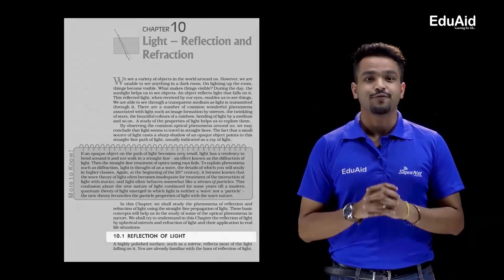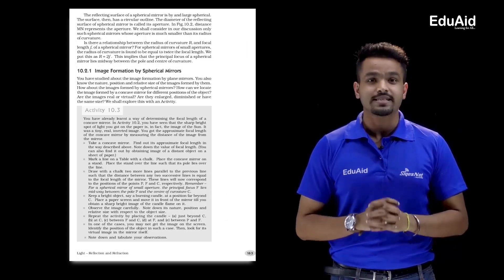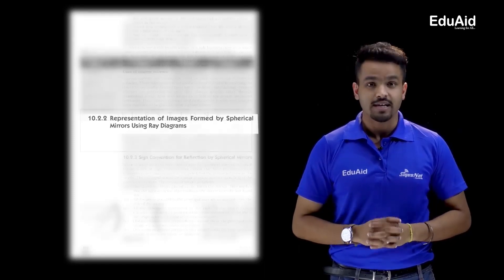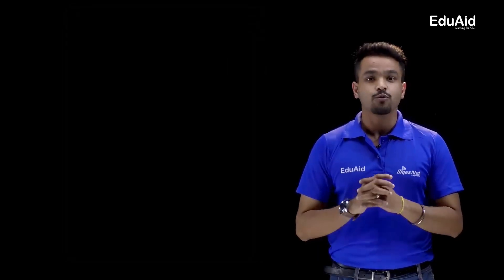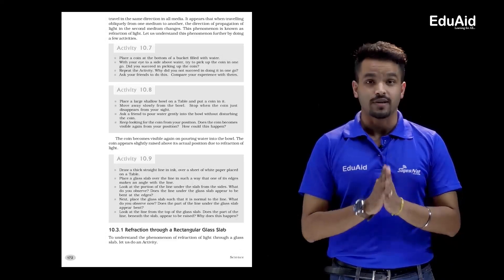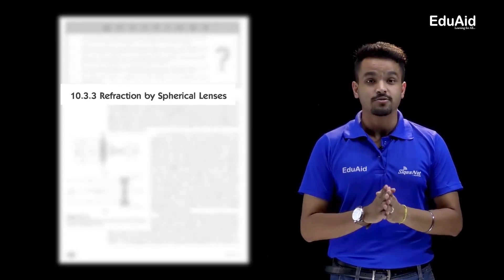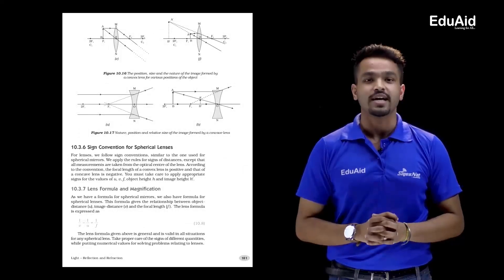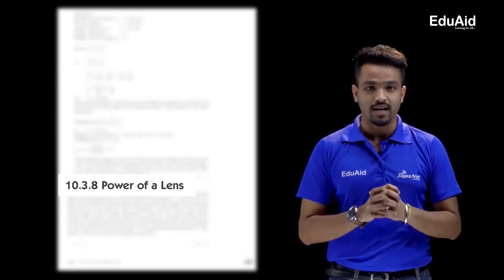Content Lineup by Dhruba | EduAid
Table of contents in the chapter Light for Class 10 Science.